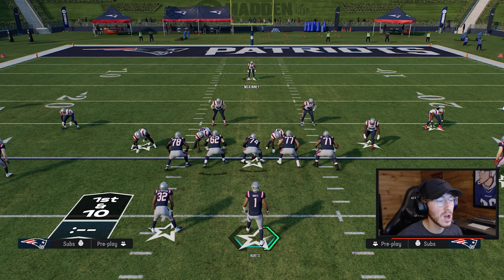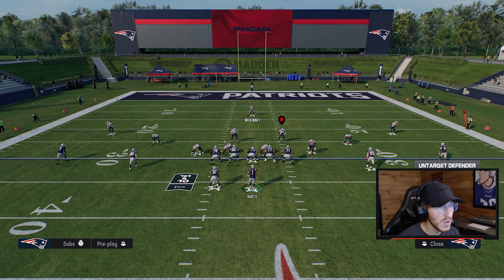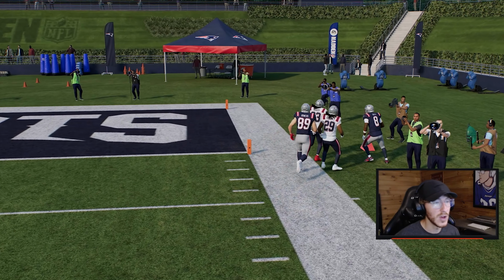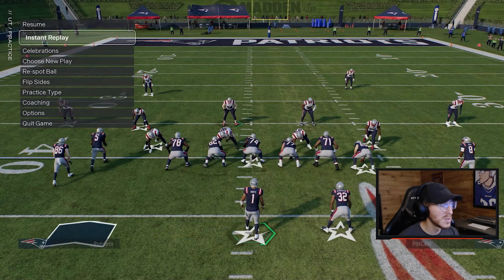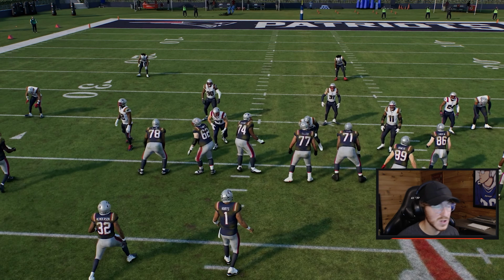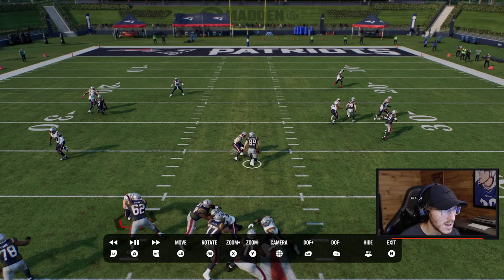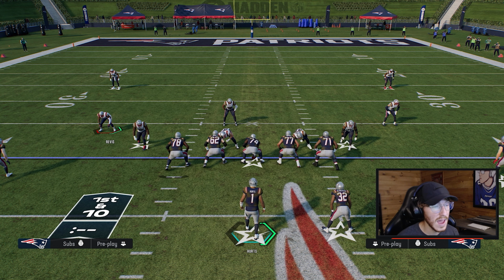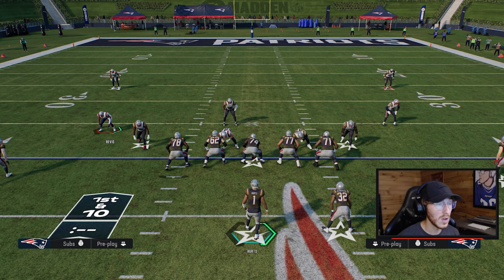How to SHUT DOWN Corner Routes in Madden 26!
0:00 Introduction
0:32 How does untarget defender work
5:15 Shutting down wheel routes
8:37 Shutting down custom stemmed corners
12:34 Seeing your blocking assingments
16:13 Free Discord

In this video, PIHCAM goes over how to stop some of the most common route combinations you're going to see in Madden 26, as well as questions regarding blocking and how to understand these mechanics.